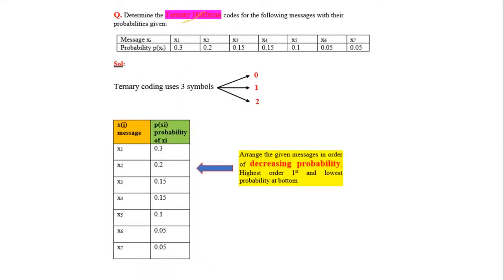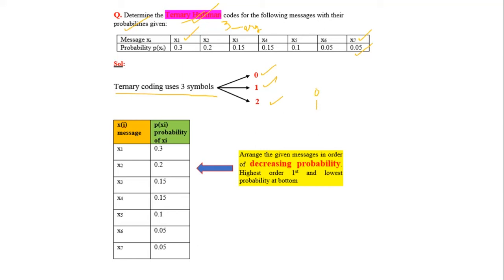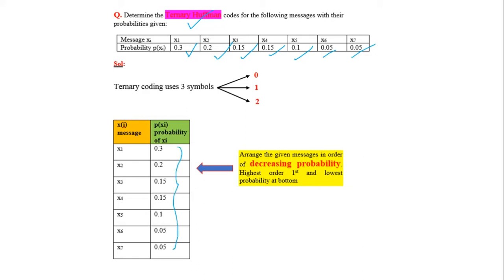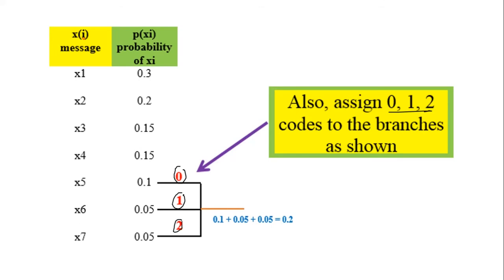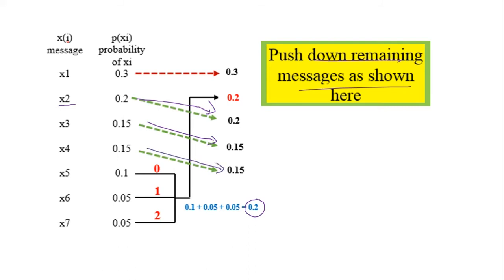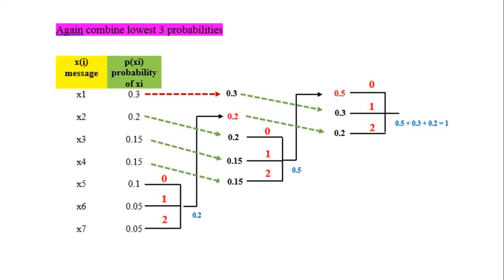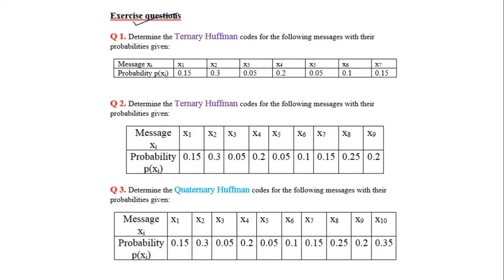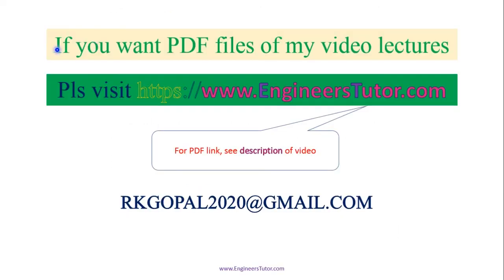Ternary Huffman Coding | Solved problem | Information Theory and Coding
Download links for ebooks (Communication - Information Theory and Coding)
1. Communication Systems 4th edition McGraw Hill by Carlson

2. Communication Systems, Simon Haykin, 4th ed, with Solutions Manual

3. Digital Communications by Glover and Grant

4. DIGITAL COMMUNICATIONS Fundamentals and Applications by Sklar

5. Digital Communications by John Proakis 4th Edition

6. Modern Digital and Analog Communication (BP Lathi,3rd ed)

7. Proakis,_Salehi_Communication_systems_engineerinBookos_org

8. proakis-digital-communications-4th-ed

9. J_M_Wozencraft,_I_M_Jacobs_Principles_of_CommuBookos_org

10. Ranjan Bose Information Theory Coding and Cryptography Solution Manual

11. Error Control Coding-2nd-edition by Shu Lin

12. Foundations of coding - wiley-1991 by Jiri Adamek

13. essentials-of-error-control-coding

14. fundamentals-in-information-theory-and-coding

15. fundamentals-of-convolutional-coding

16. information-theory-and-coding

17. network-coding-fundamentals

18. Information Theory - Robert Ash

19. Wiley.Interscience.Elements.of.Information.Theory.Jul.2006.eBook-DDU